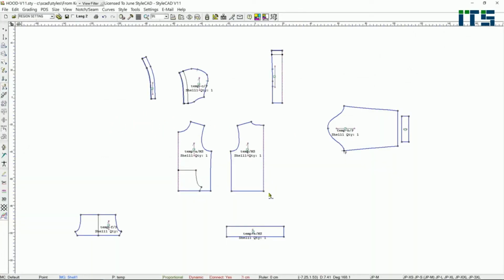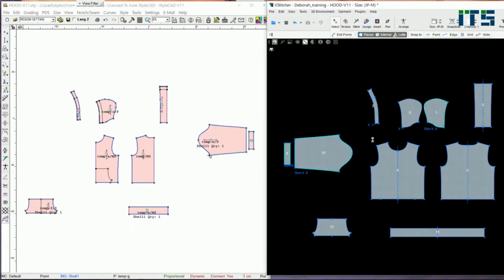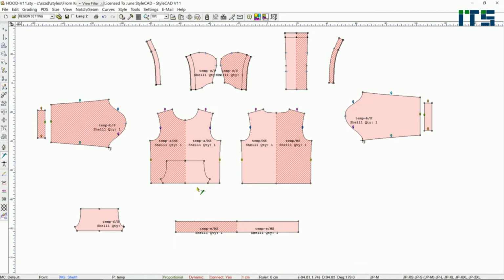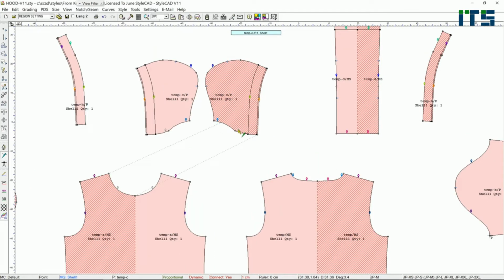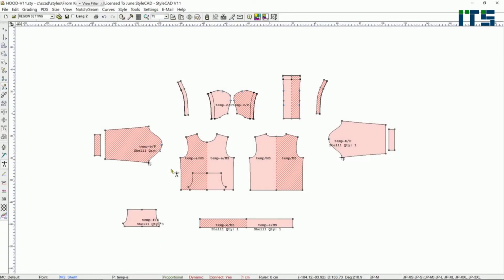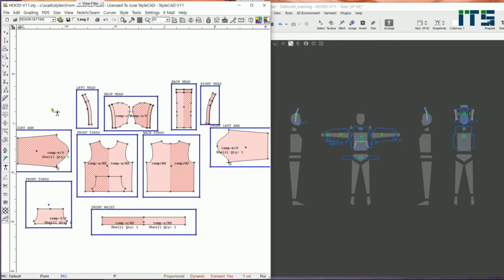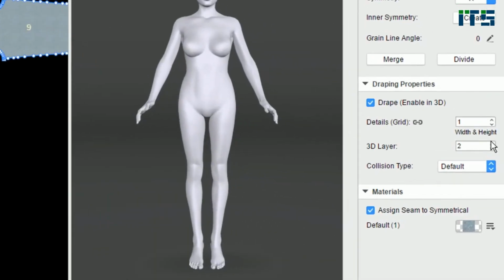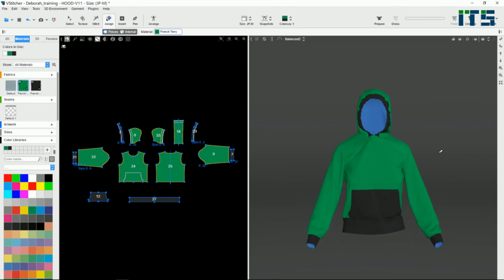StyleCAD 2D + VStitcher 3D Hoodie | Design to Simulation in Minutes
Watch how a hoodie is designed in StyleCAD 2D and instantly brought to life in VStitcher 3D. This tutorial showcases a complete workflow from precision pattern-making to realistic 3D simulation — helping fashion teams cut time, cost, and errors.

🎯 What You’ll Learn:
• How to draft a hoodie in StyleCAD
• Exporting patterns seamlessly into VStitcher
• Assigning fabrics, textures, and simulating movement
• Visualizing fit, fall, and style — all before sampling

💡 Why It Matters:
Perfect for brands embracing digital transformation, speeding up collections, and reducing waste.